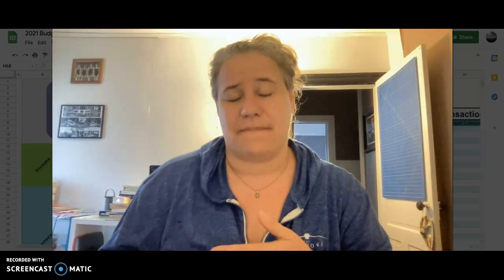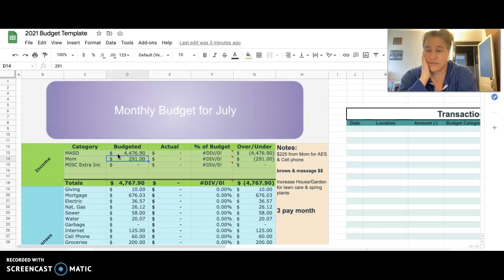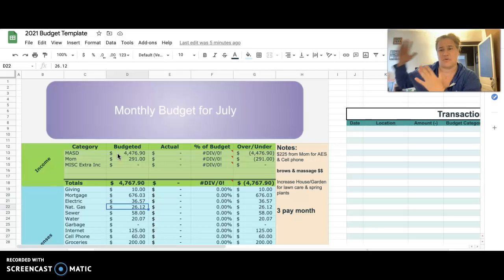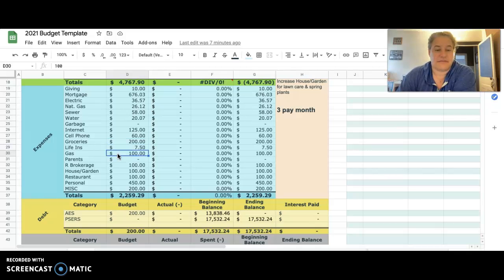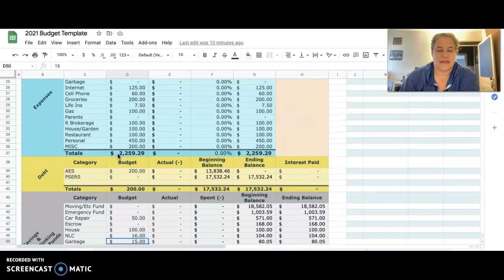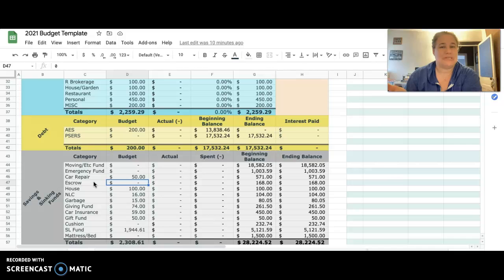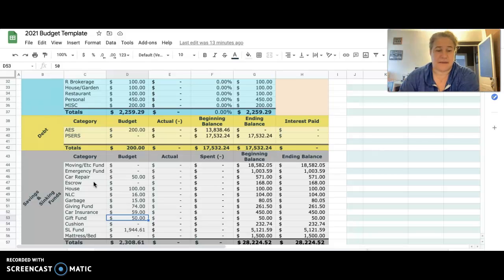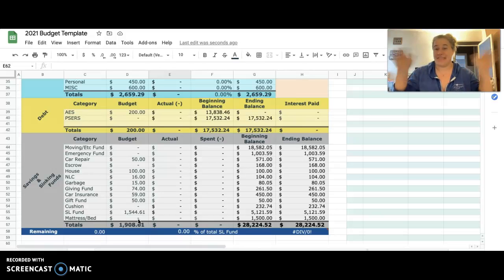Budget With Me July 2021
What's my plan for my 3 paychecks this month?